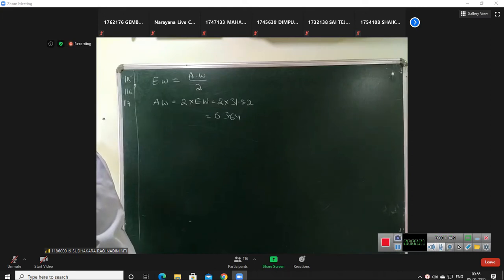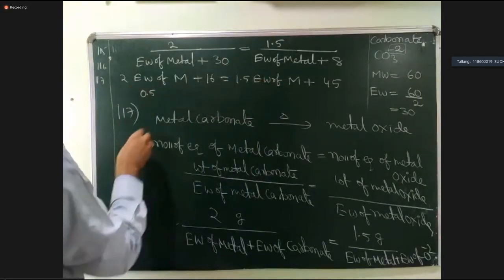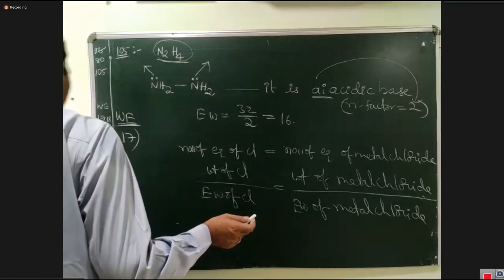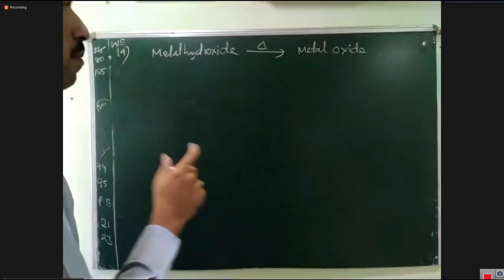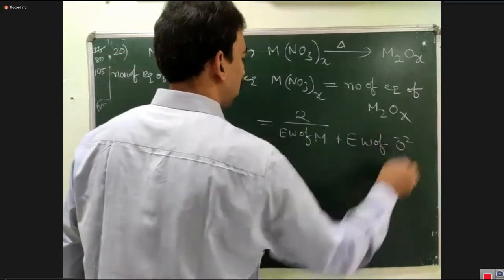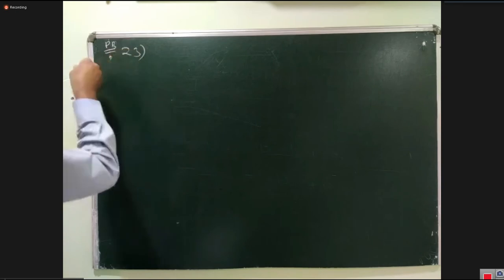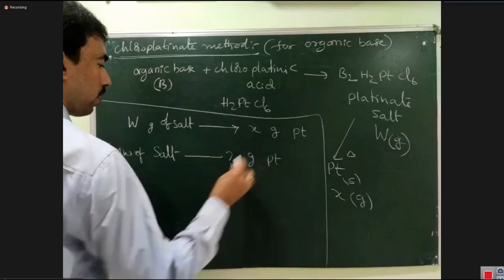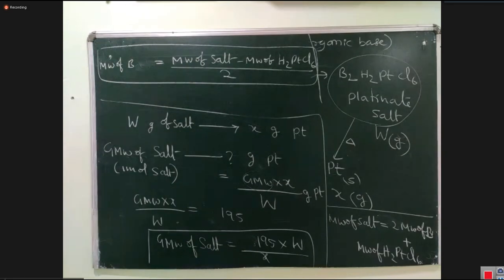05-09-2020(chemistry) doubts and small concept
guys you can watch these if you missed your class or any network issue